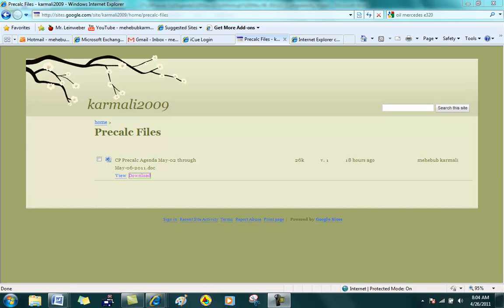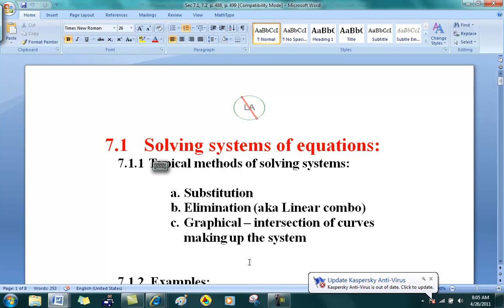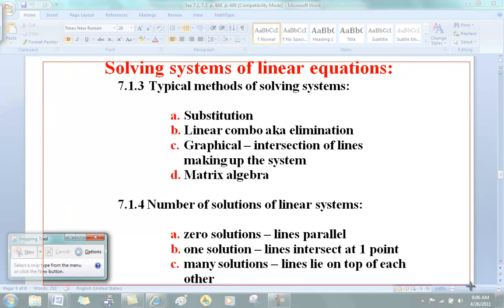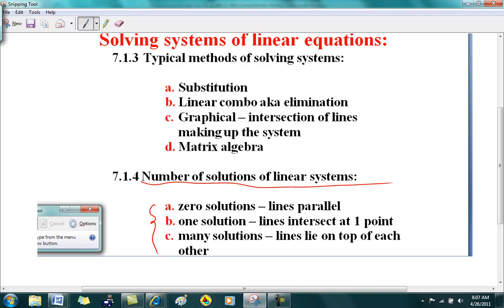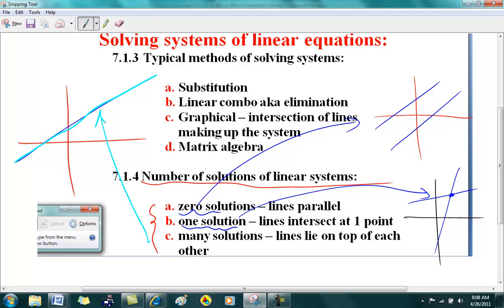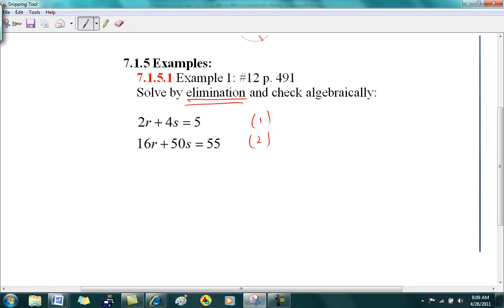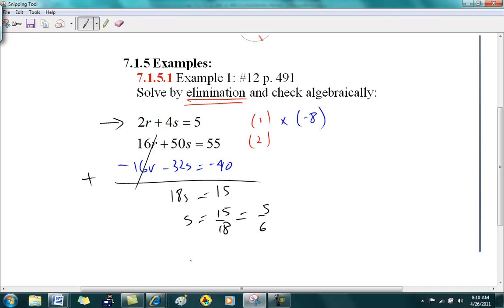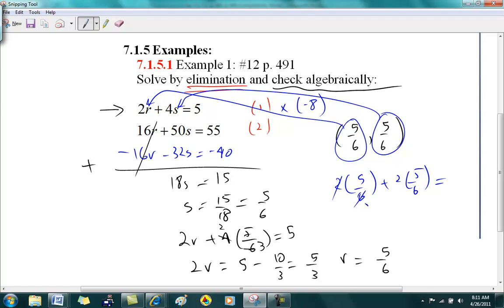7.2 part 1 of 2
Linear systems , gaussian elimination